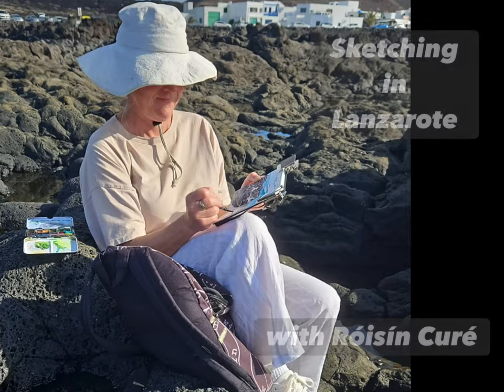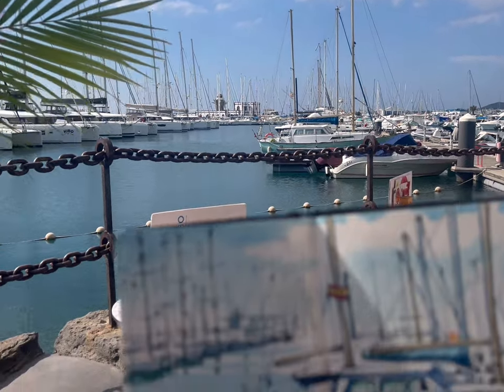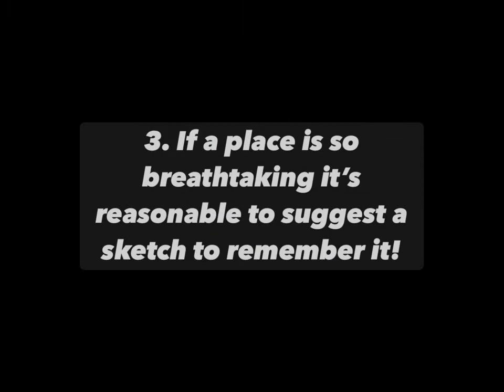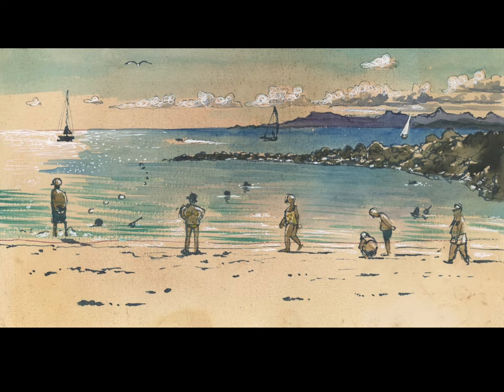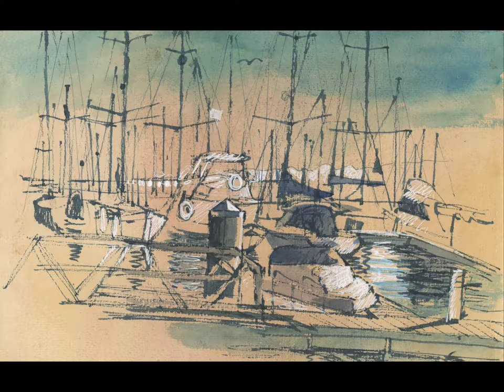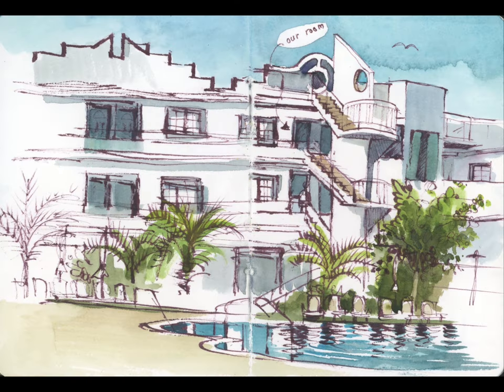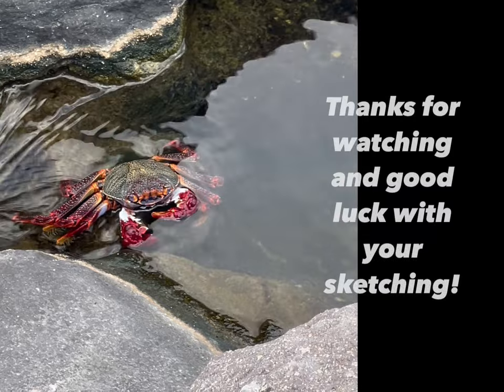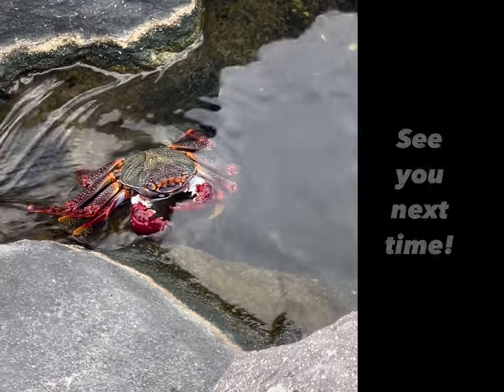10 Sketching Opportunities On Vacation...For The Hopelessly Addicted Sketcher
When people see what I do, I hear the same thing over and over again.
"I'd love to do that on holiday," they say wistfully. People feel they'll have time to unwind and sit back with a sketch. They very much want to have a memory preserved in art, not just a photo. Then they get back and if I run into them again they say, "I just didn't have time, with all the activities."

I know what that feels like - I am no different! Well, perhaps a little, in that my loved ones know it's part of my job to sketch (and the line between my job and my passion is non-existent, to be honest) - and my travelling companions who are friends are nearly always sketching themselves anyway.

Very often, though, I am with family and really want to let my hair down...with them. Talking with them. Looking at them, not at my subject. But there are still lots of opportunities to sketch when I won't be missed, or when we're all chilling out anyway. (It helps that I am super-speedy.) I did millions of cool things during my time in Lanzarote that don't feature sketching, all with my husband: coach trips, snorkelling, dining out, going for walks, shopping, exploring caves and wonderful houses and museums, hiking, swimming...and yet I STILL found time for about 13 sketches, all told.

It'll be different for everyone, but here are 10 ideas that might present opportunities for sketching that you and your travelling companion/s will enjoy.

And that's before you manage to presuade them to give sketching a go too!

(One last thing - you might not have a SketchPocket yet, as they're not available until next spring - but if you have ALL your sketching kit with you at ALL times, you are far more likely to see the art pile up!)

Whatever happens, I hope you relax thoroughly on your next vacation.

Róisín X